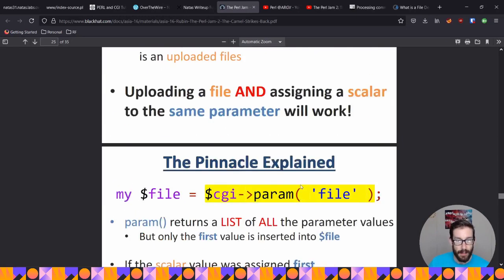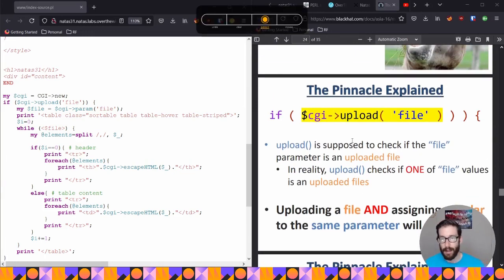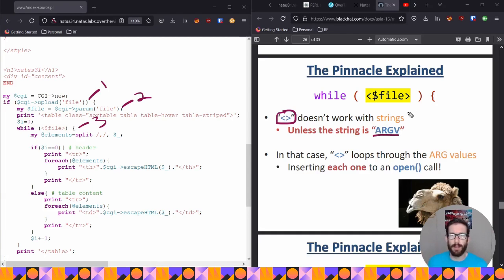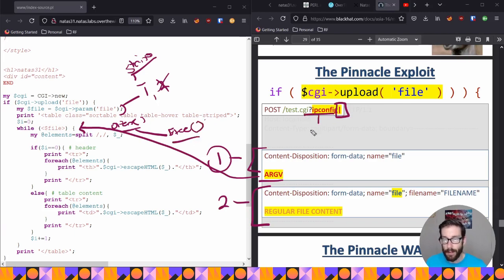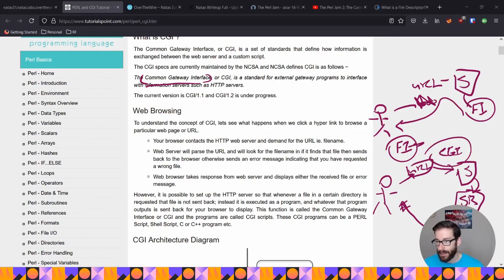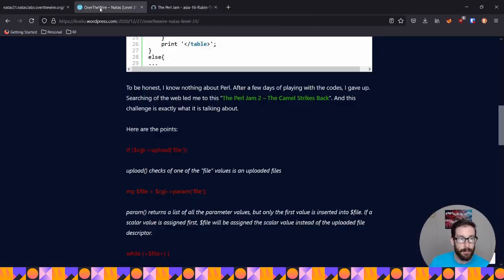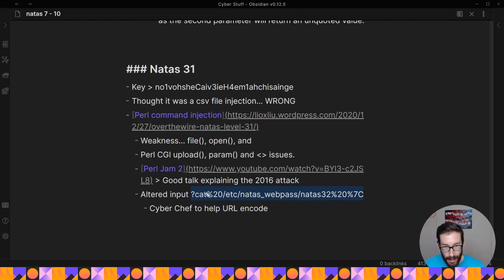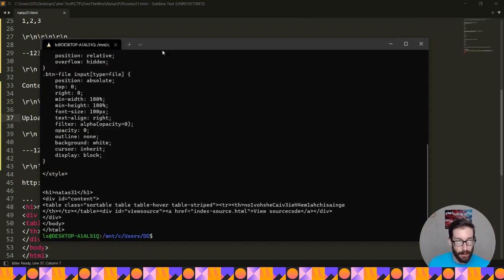Over The Wire - Natas Level 31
Work with me 💪 Part 20 - Natas Level 31

Technical topics can sometimes be intimidating and that intimidation can vary from person to person. My goal with this video series is to shed some light on those technical topics in a light-hearted way.

00:00 Intro
00:49 Playing with the App
02:25 Different Solutions
04:15 Reviewing the Perl Code
18:14 The Solution